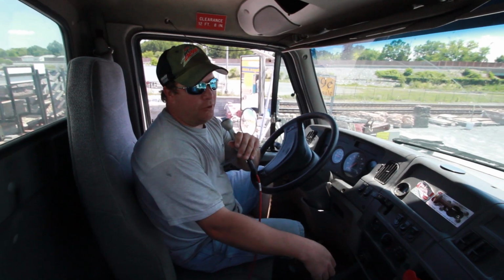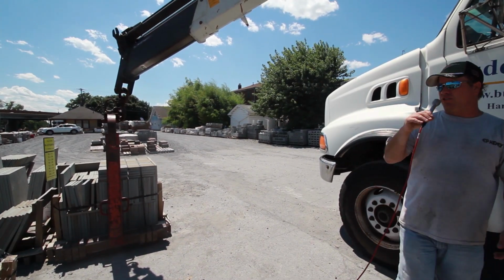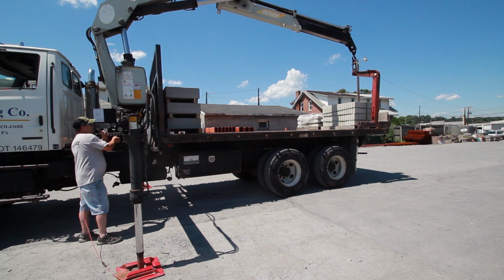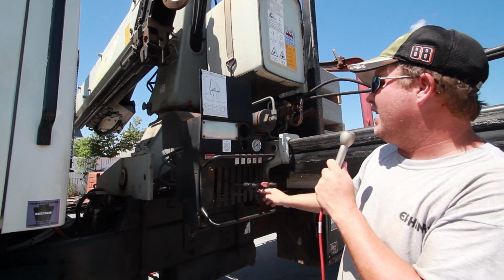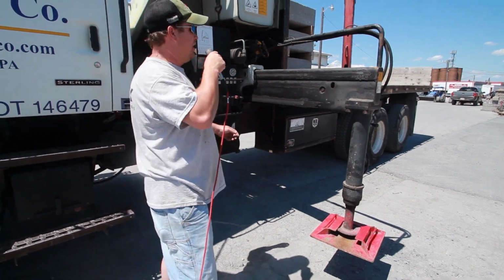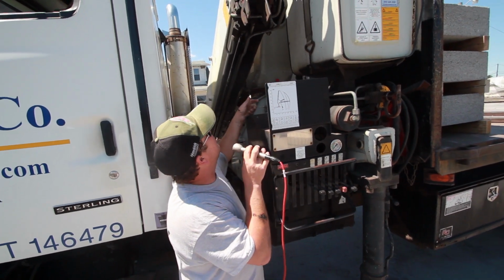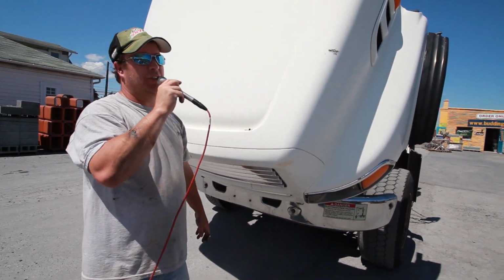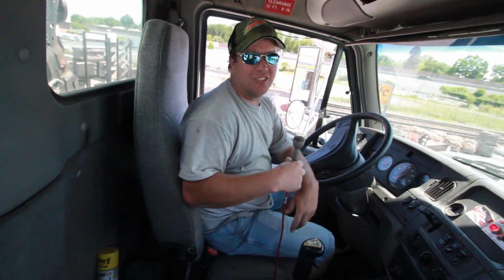How To Run A Boom Truck Knuckle Crane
How To Run A Boom Truck - a step by step guide to operate a sterling boom truck in a masonry yard. This Pennsylvania trucker show you how he uses the outriggers of the truck to get situated and then maneuvers the machine.   The boom truck is commonly seen in hardscape masonry yards for deliveries.